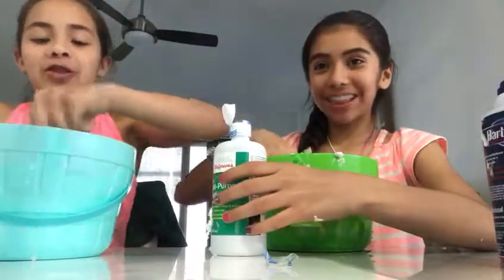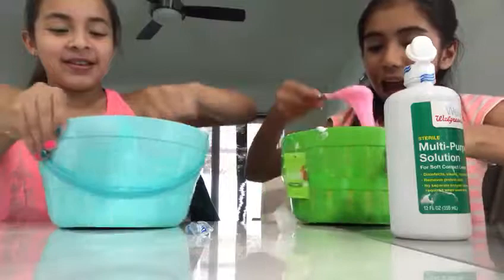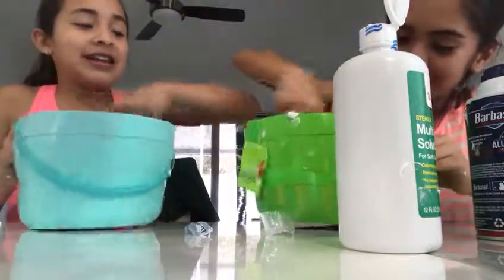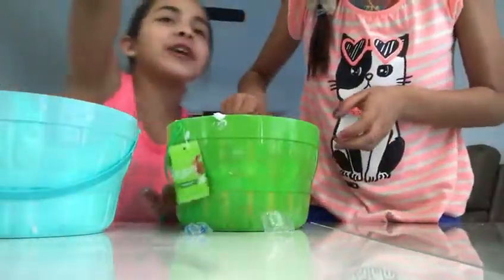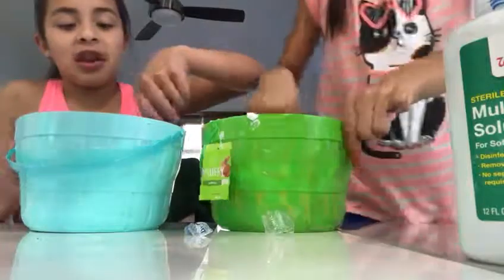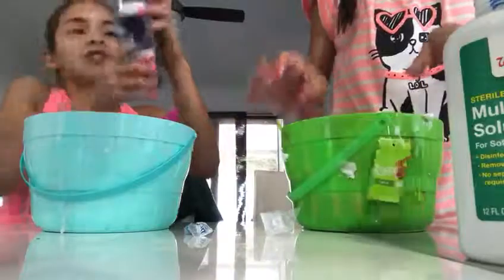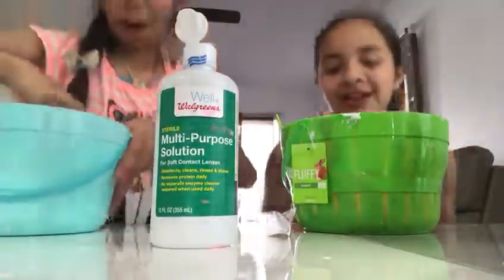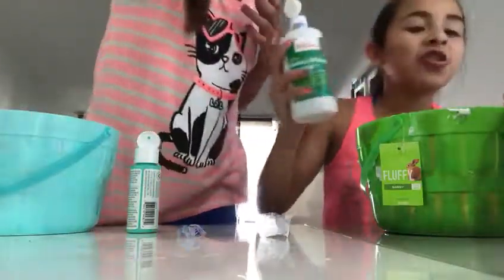Slime with bff part 2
Video from marcelasuarez0412